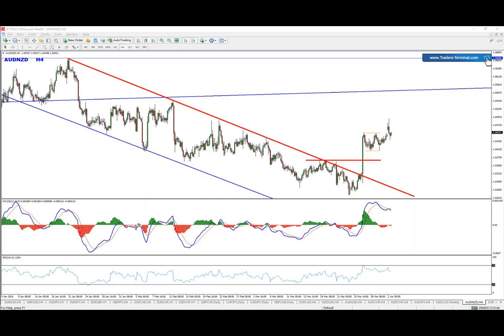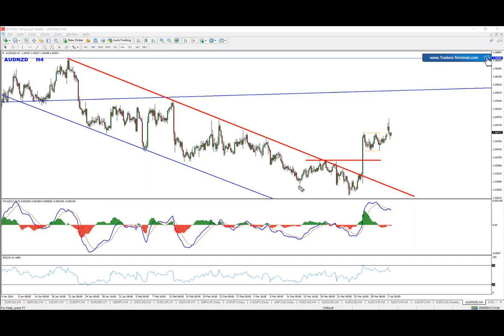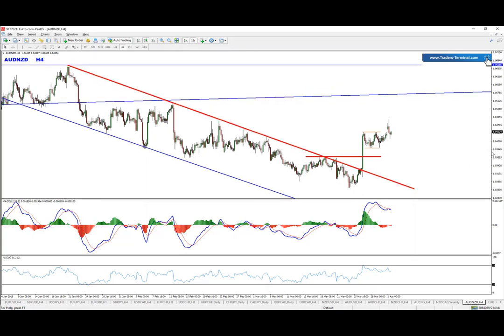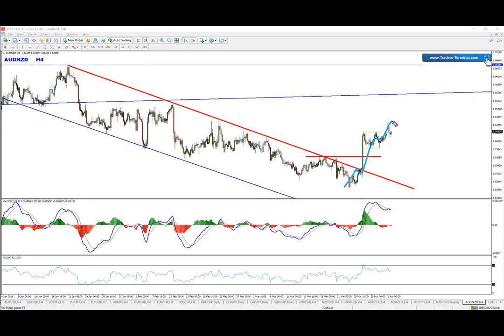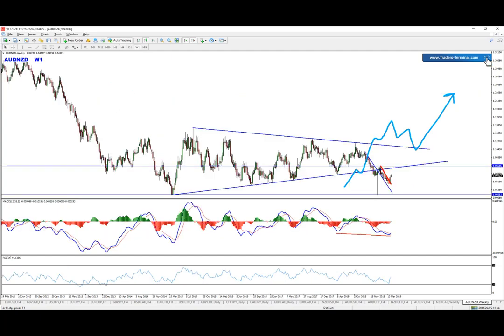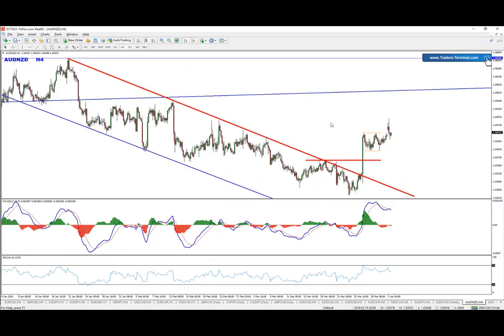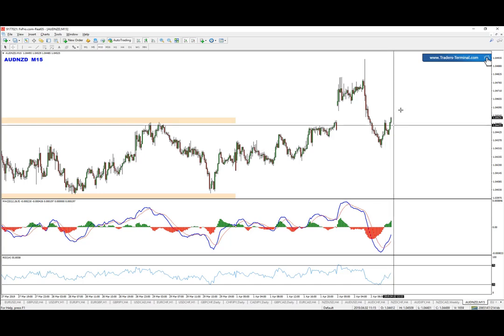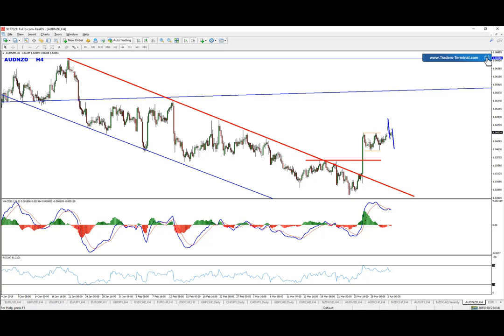Short term sell, mid term buy - AUDNZD